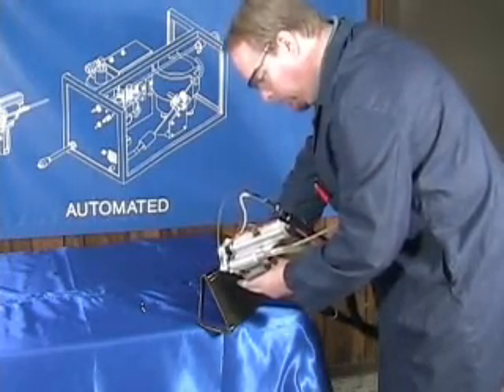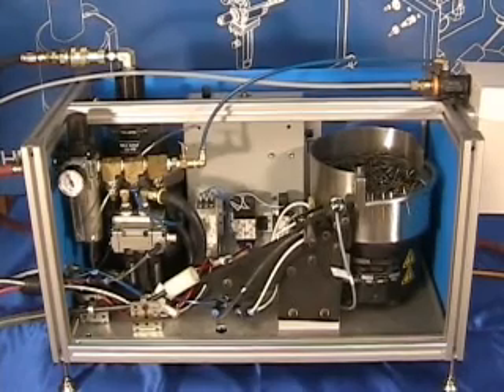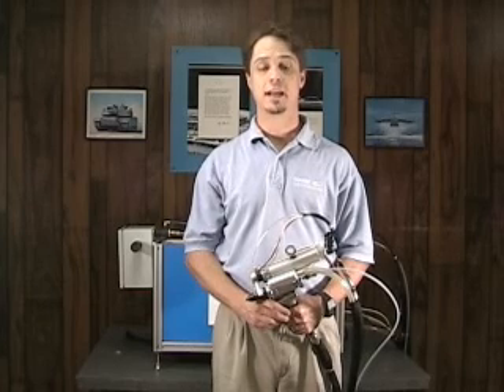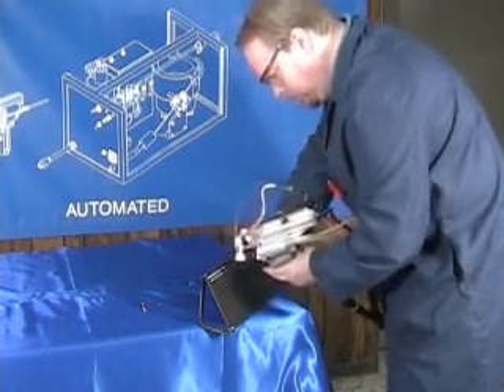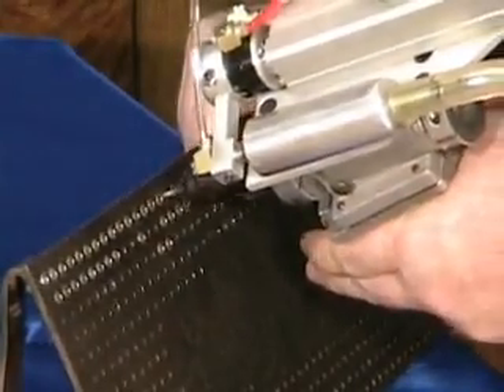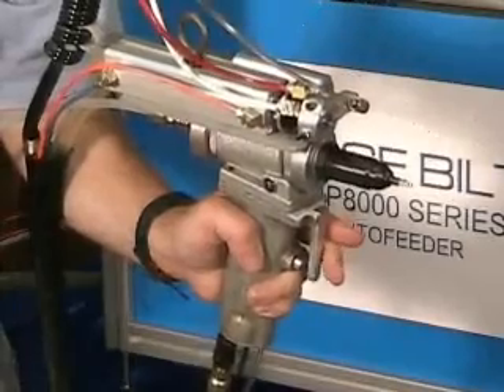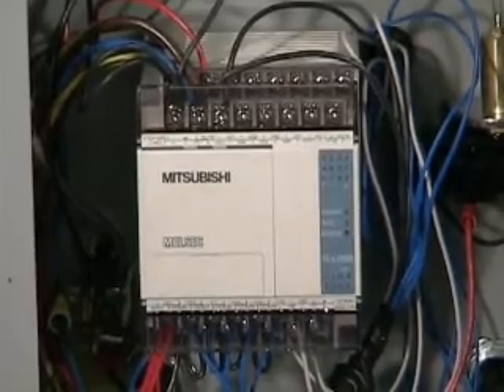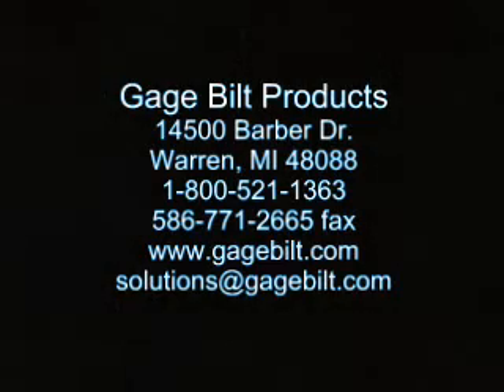GAGE BILT'S GB8000 Series Autofeeder: Hydraulic Rivet Installation Tool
Gage Bilt's GB8000 series semi-automated riveting system uses a hand held pistol grip installation tool. The tool comes with a 8 foot umbilical connected to a hydraulic power unit. Rivets are bowl-fed and automatically presented to the nose tip from the feeder with air pressure. They are then pulled into the tool via a vacuum system that also provides for the discharge of the spent pintails. The unit requires 110 vac, 80 psi minimum, with 10 CFM of compressed air and is capable of a feed rate of 25 rivets a minute.

Gage Bilt, Inc.